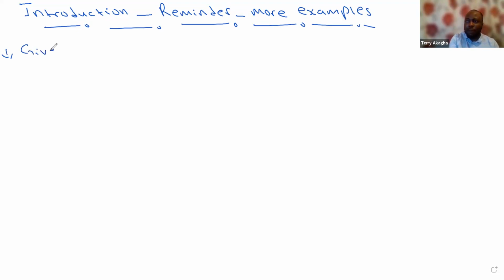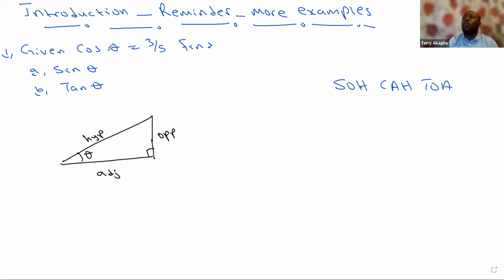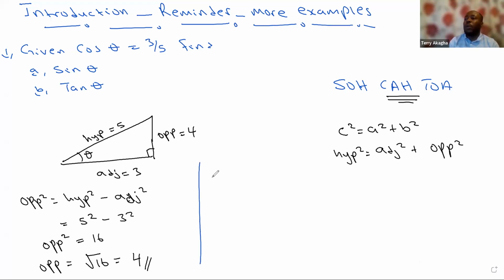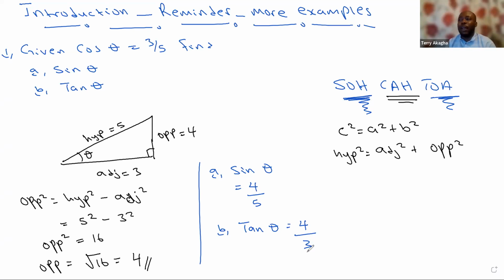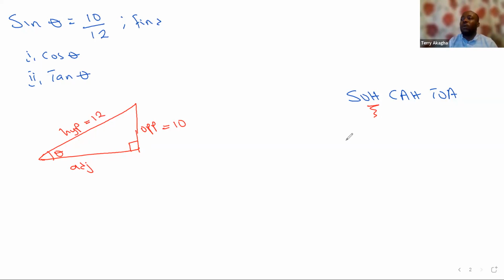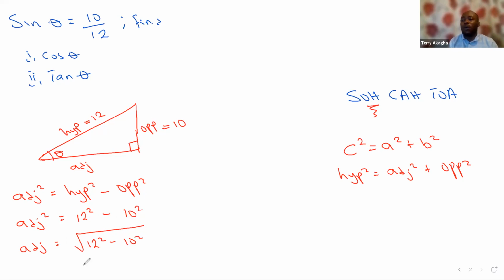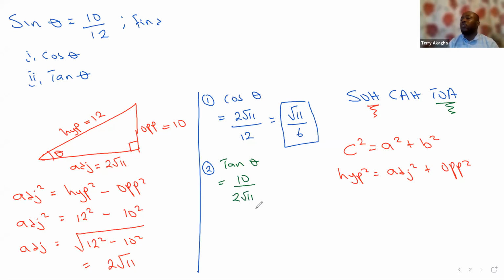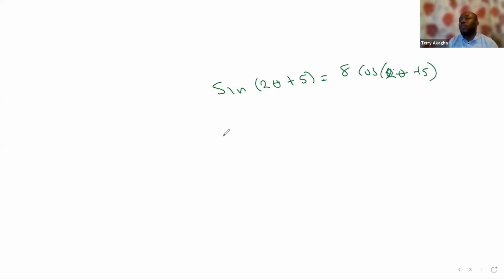2 of 13 - Review of Basic Trig identities or concepts Part 2 - With Terry in 10 minutes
Here, we solved more basic trigonometric concepts with special emphasis on SOH-CAH-TOA.